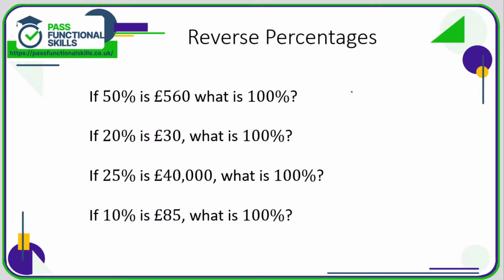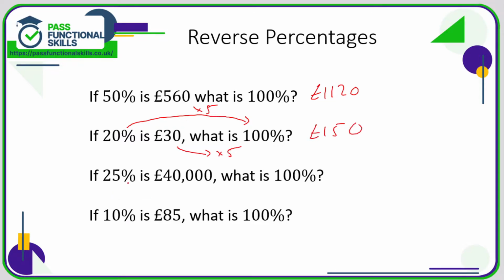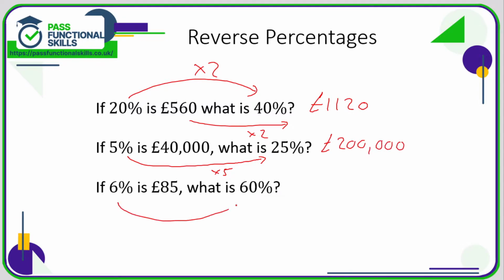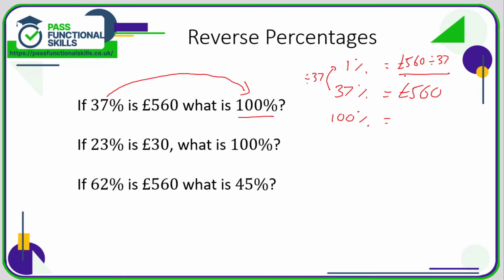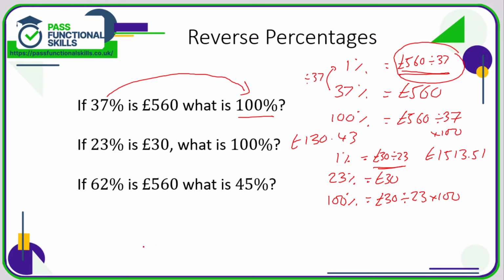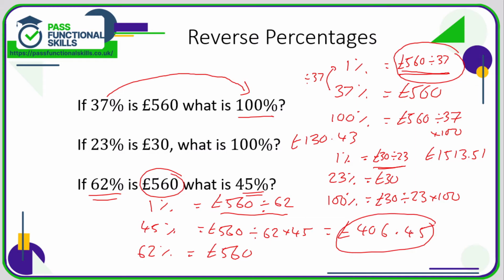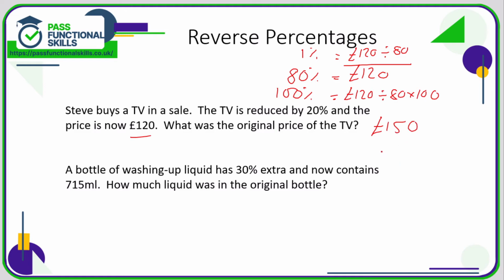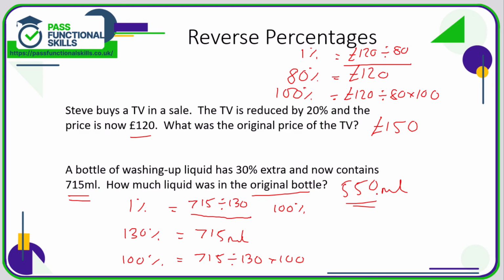Numbers - Percentages (Video 3)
This is the Pass Functional Skills revision video on Numbers - Percentages (Video 3).